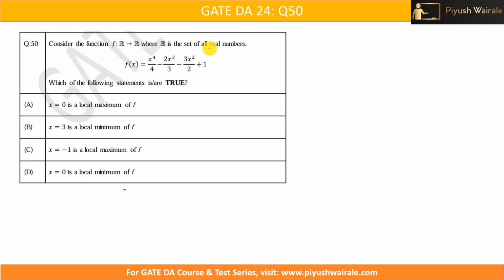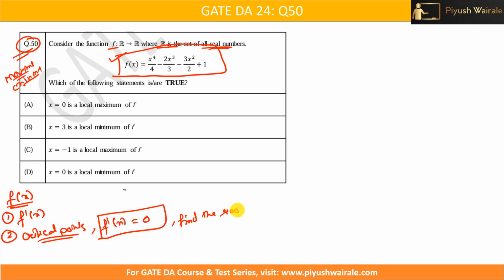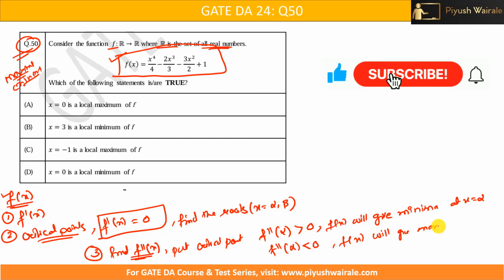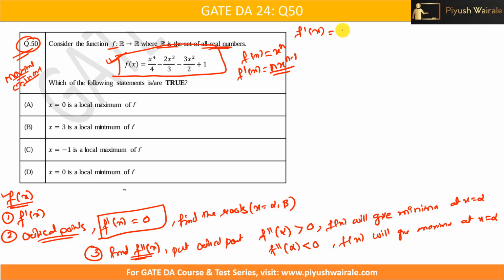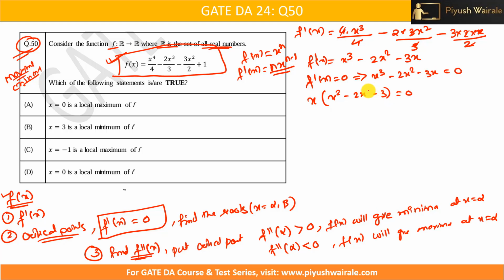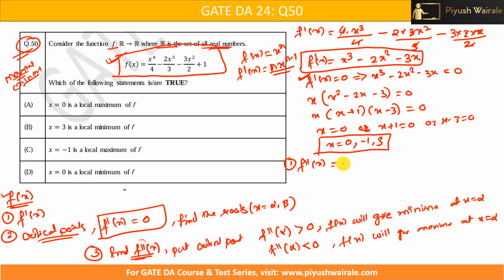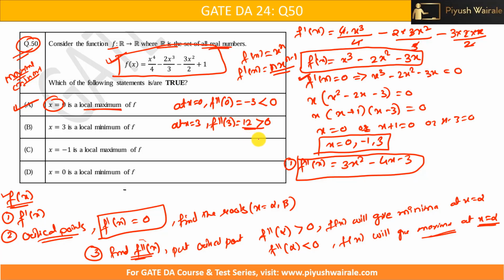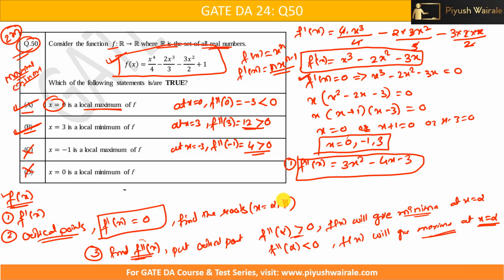GATE DA 2024 Solution : Q50 | GATE Data Science Previous Year Questions| Calculus